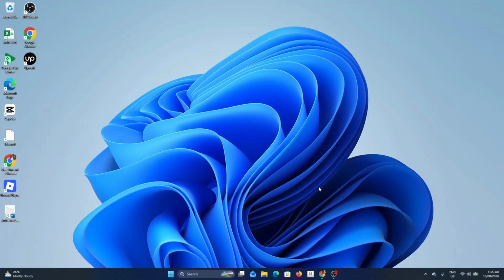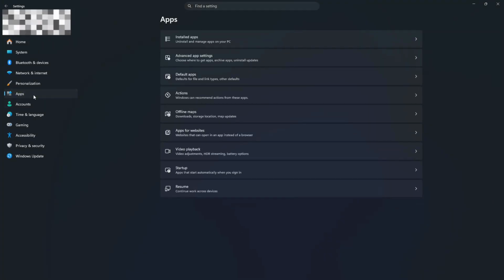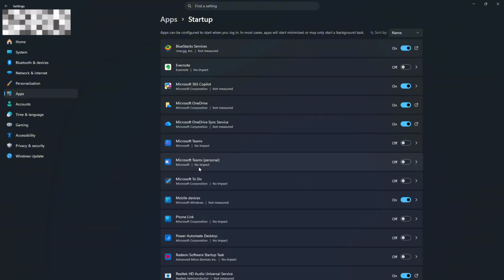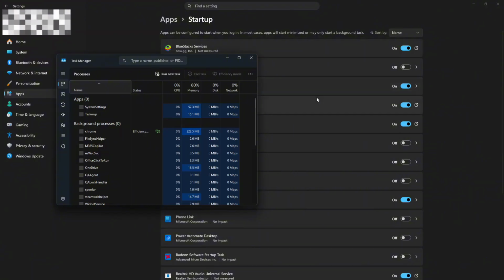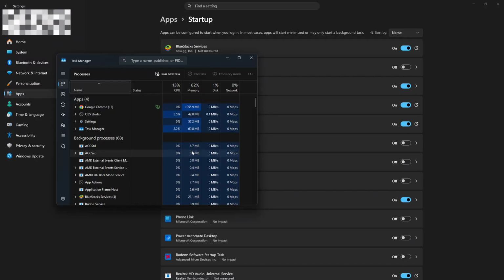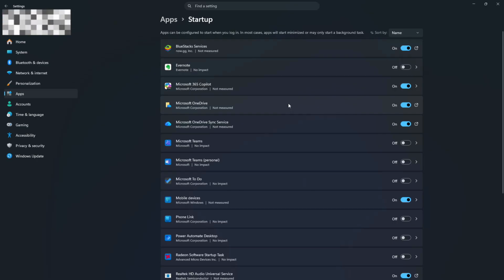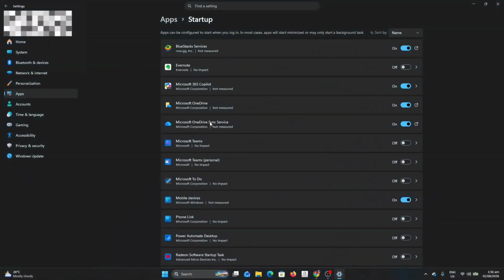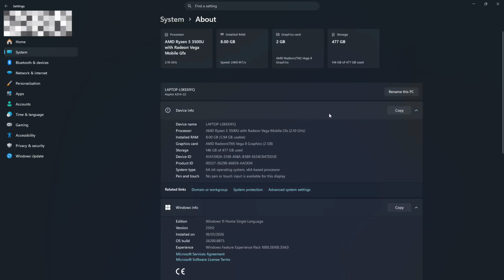HOW TO REDUCE RAM USAGE IN WINDOWS 11 (FULL GUIDE 2026)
In this video, I am going to show you how to reduce RAM usage in Windows 11 2026 with a full guide that covers easy tips and tricks to optimize memory performance, speed up your PC, and manage background processes effectively. Learn the best methods for Windows 11 RAM optimization and boost your computer today.